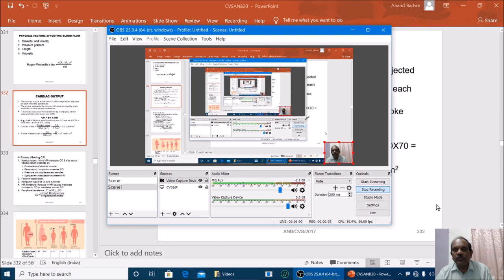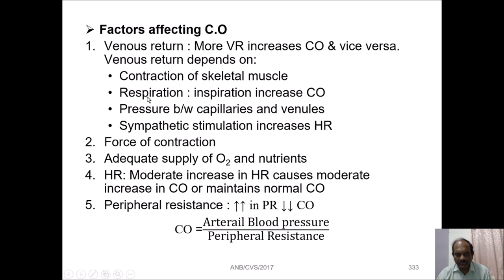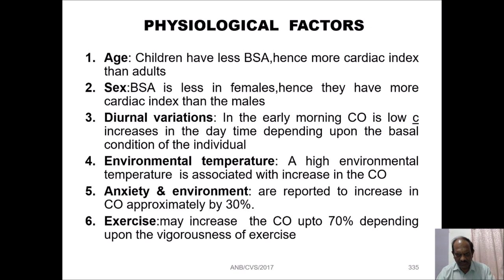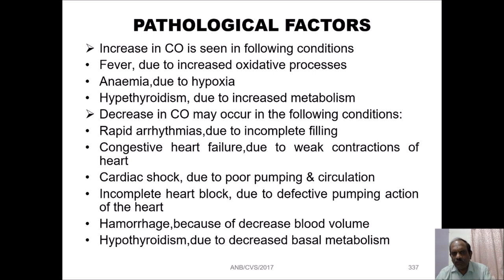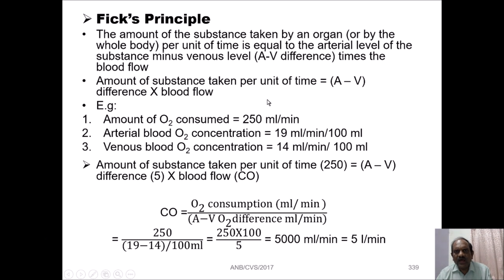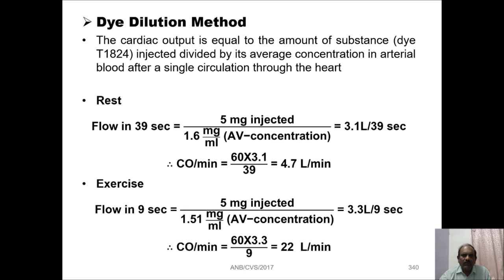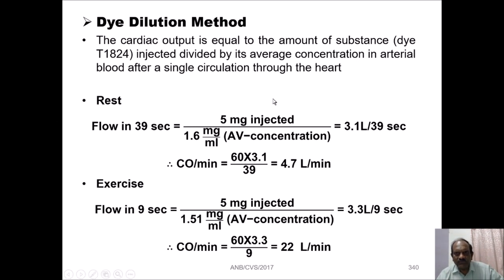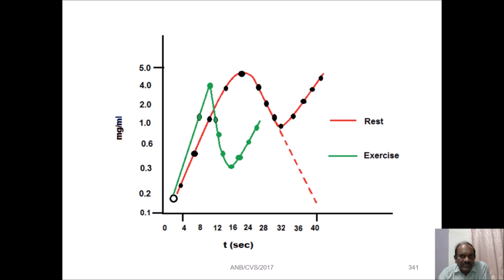Cardiac Output Explained : Stroke volume & heart rate, preload & afterload, Monitoring & Calculation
Explains what is cardiac output?
Cardiac outputis  also known as heart output denoted by the symbols or you can also say, it is a term used in cardiac physiology which describes the volume of blood being pumped by the heart, by the left and right ventricle, per unit time.
What is cardiac output used for?
How do you calculate cardiac output?
What causes increased cardiac output?
What is a normal cardiac output?
What are signs of decreased cardiac output?

Subscribe to our Youtube channel to learn more & hit the notification bell to get the latest video alert & Updates.Get early access to our upcoming video releases, practice questions, giveaways and more when you follow me on social Media.